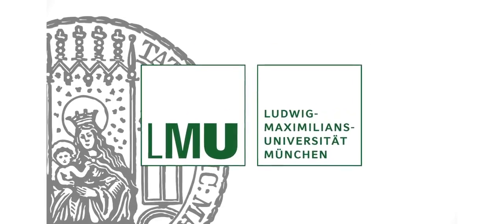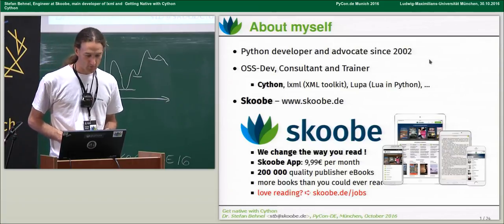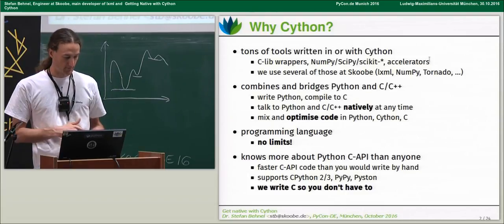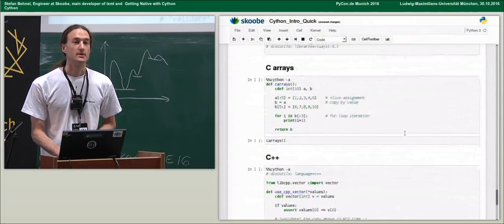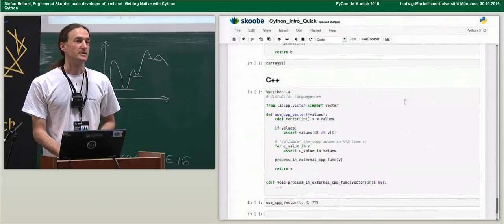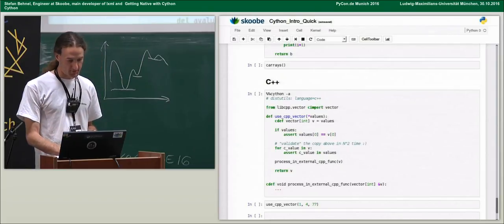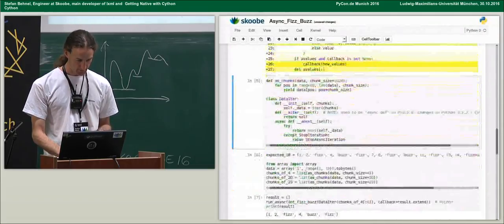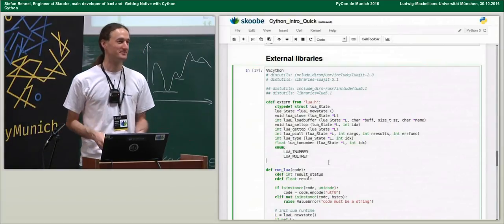Stefan Behnel – Getting Native with Cython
Cython is not only an excellent and widely used tool to speed up computational Python code, it’s also a very comfortable way to talk to native code and libraries. The Cython compiler translates Python code to C or C++ code, and supports static type annotations to allow direct use of C/C++ data types and functions. The tight integration of all three languages makes it possible to freely mix Python features like generators and comprehensions with C/C++ features like native data types, pointer arithmetic or manually tuned memory management in the same code.

This talk by a core developer introduces the Cython compiler by interactive code examples and presents recent enhancements in the language that continue to make Cython the best choice for the development of fast and portable Python extensions.